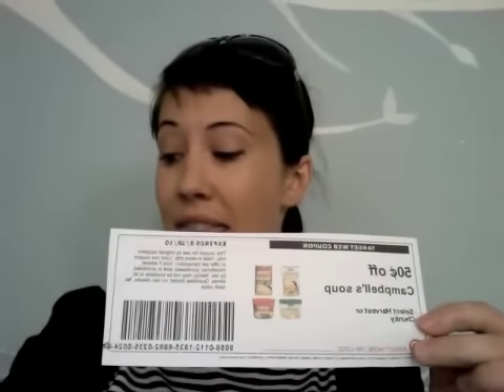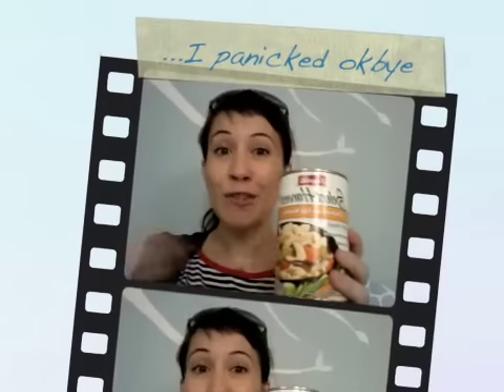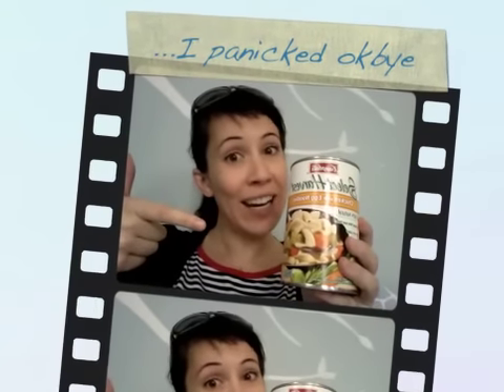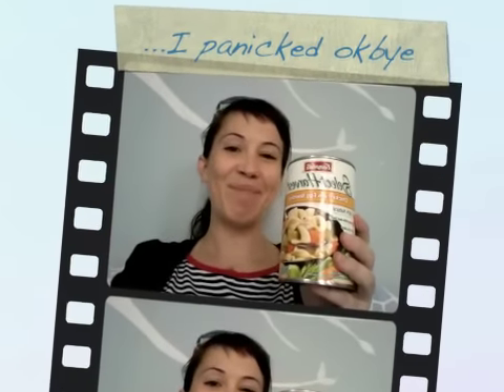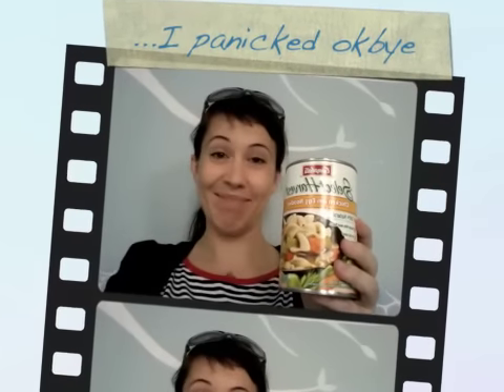How to use Target Coupons to get FREE Stuff!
In this video, CC from ilovetogossip.com shows you how to stack Target coupons with manufacturer's coupons for even bigger savings!